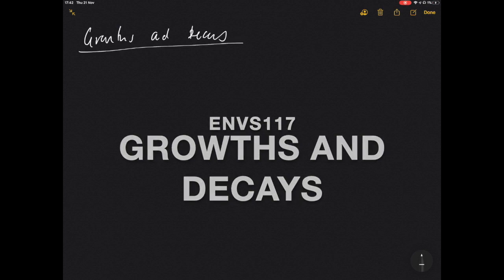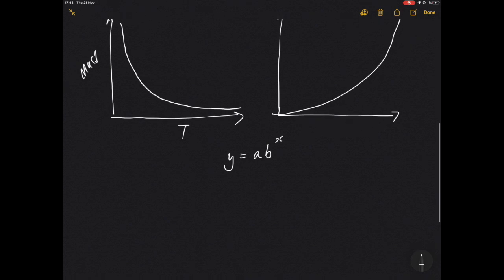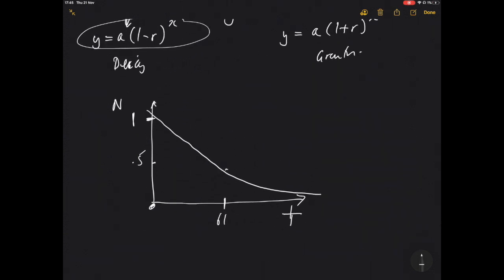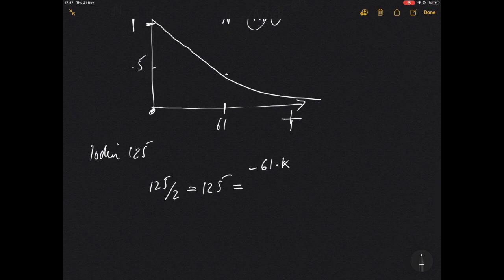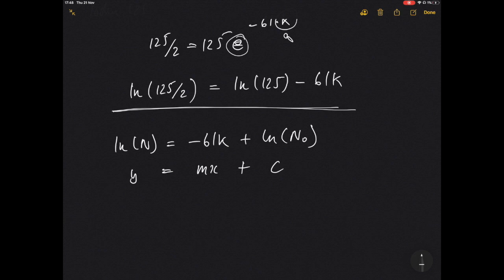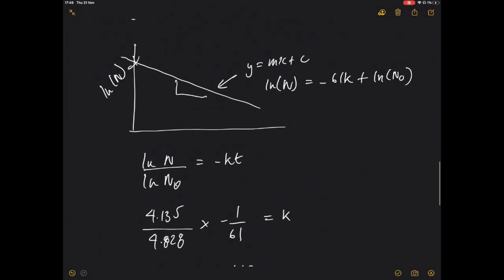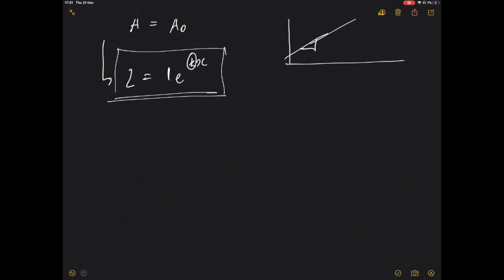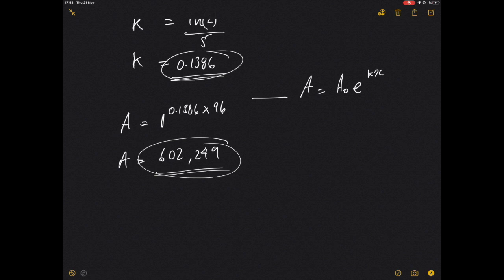Lecture (9) - Growth and Decay